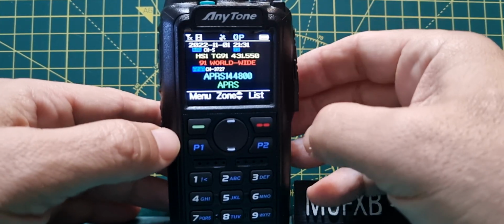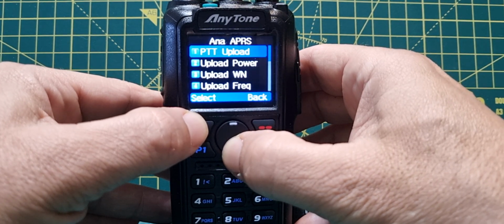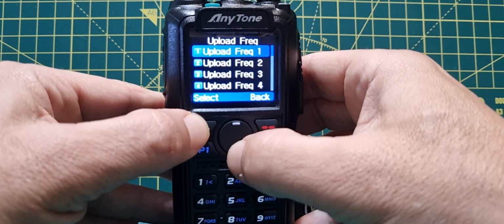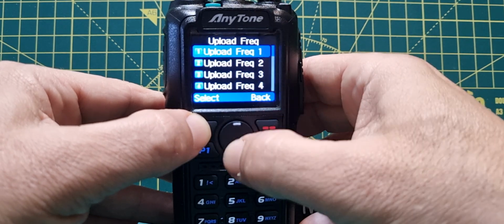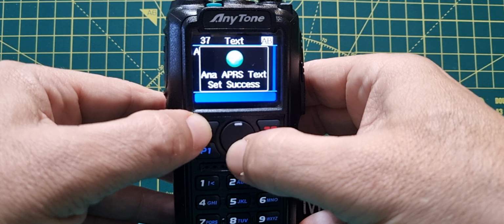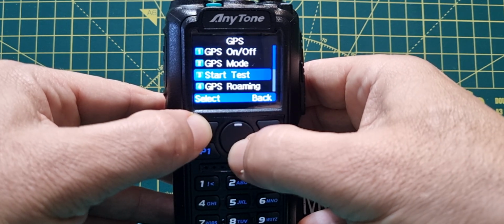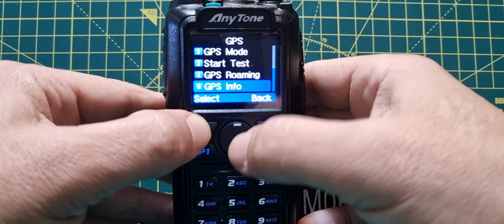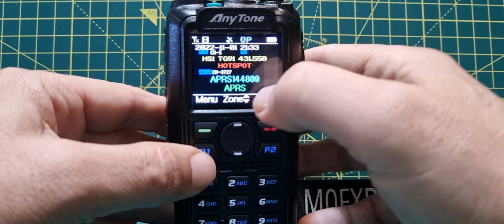APRS Analog- Anytone 878UVII , Programme Using Radio - No Code Plug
New Anytone 890uv